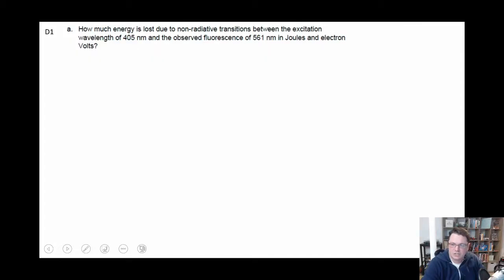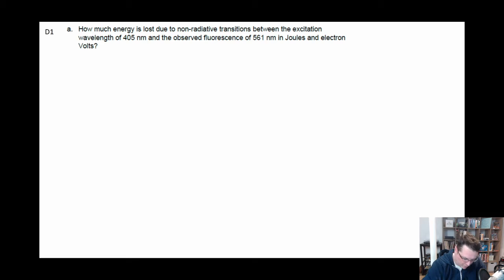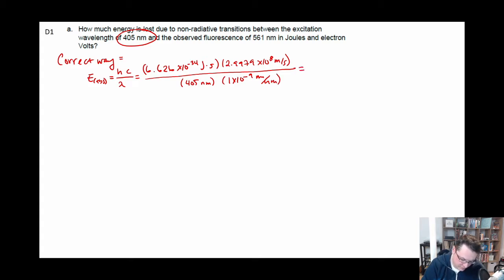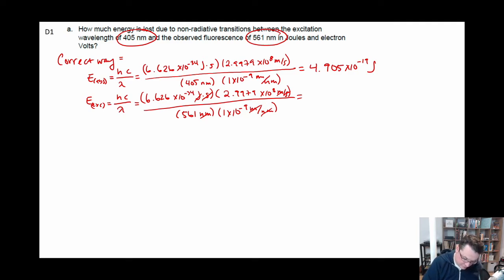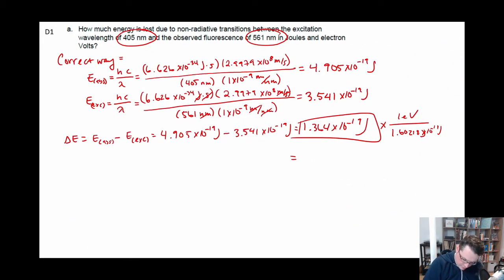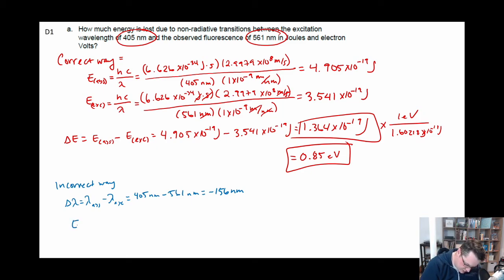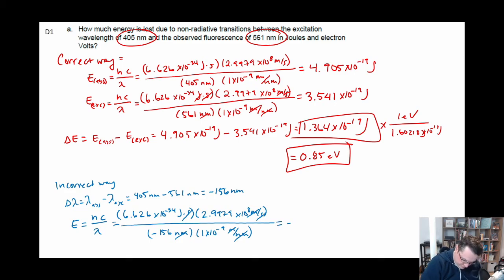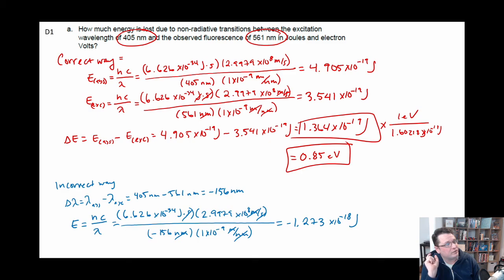Calculating stokes shift energies Sp 1 D1